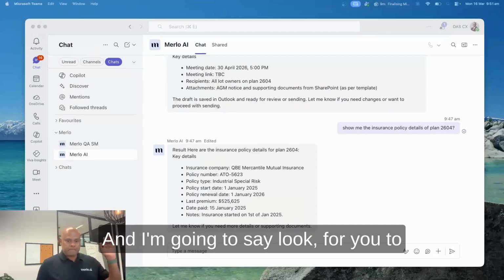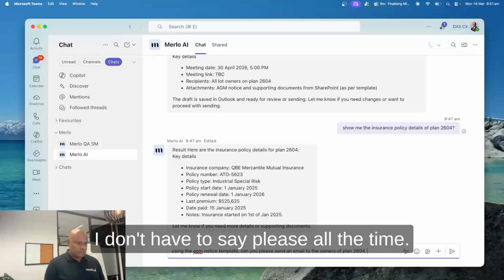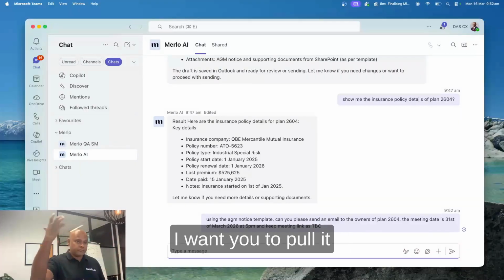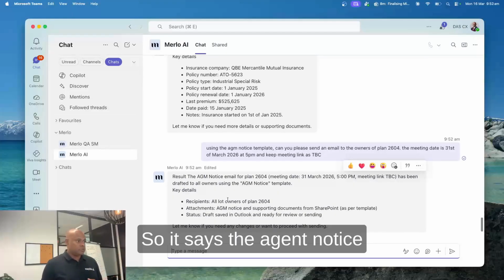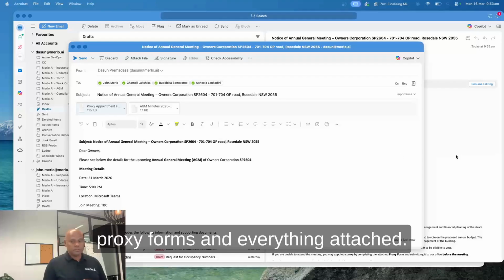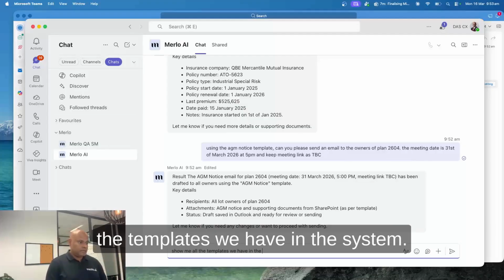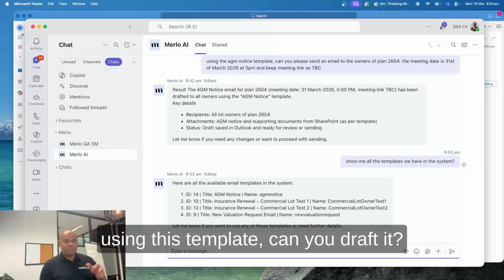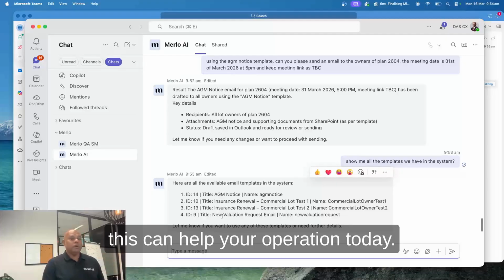Auto-Populate & Send Strata Emails with Merlo AI Templates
Tired of manually drafting the same emails over and over? In this video, Dasun walks you through Merlo AI's Templates feature in the Microsoft Teams Agent — showing how strata managers can generate fully populated, ready-to-send emails in seconds.
🔑 What you'll learn:

How to use existing templates to draft emails instantly in Teams
How Merlo automatically pulls data from your strata system (plan numbers, dates, addresses — no manual entry)
How to attach documents like proxy forms and committee nomination forms directly to your templates
How to send bulk emails to multiple lot owners using a single instruction

Whether you're sending AGM notices, insurance renewal requests, or owner correspondence — Templates in Merlo AI eliminate the repetitive work so your team can focus on what matters.